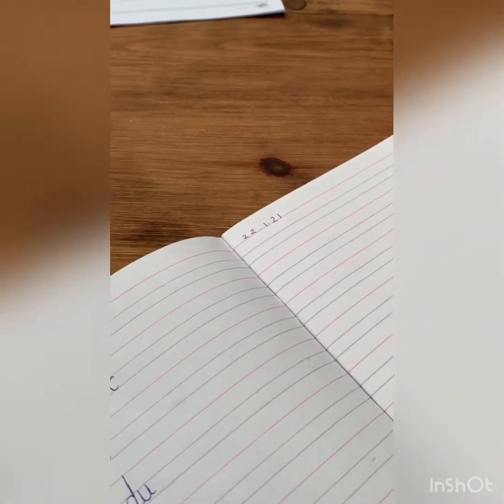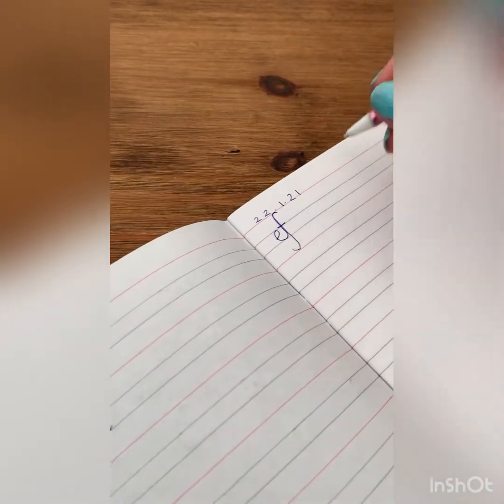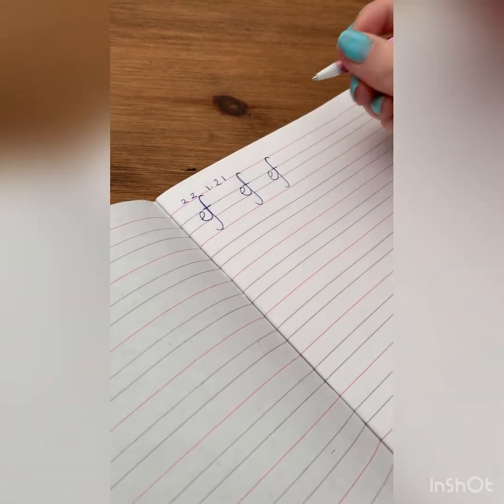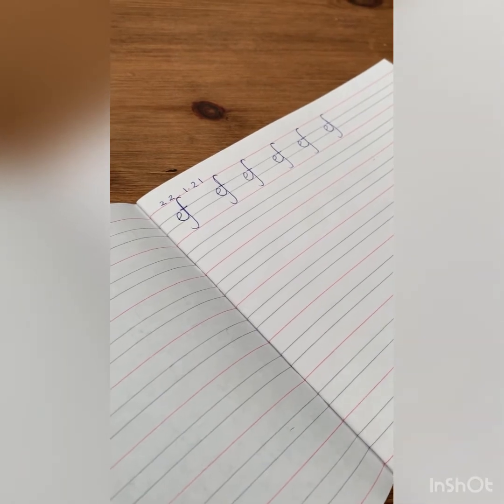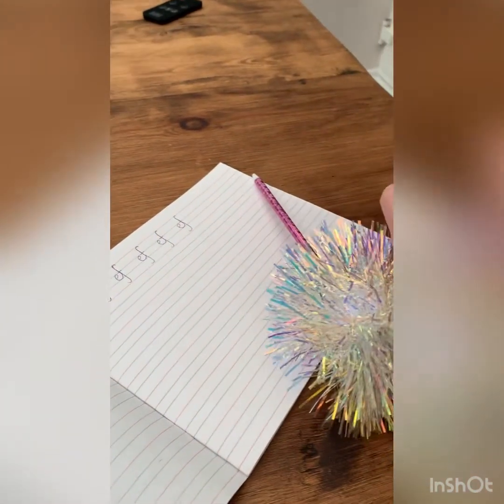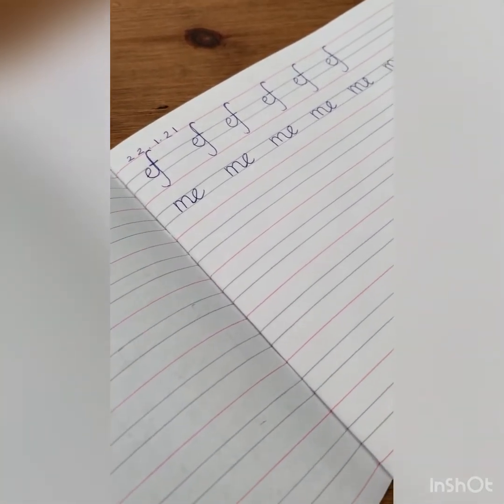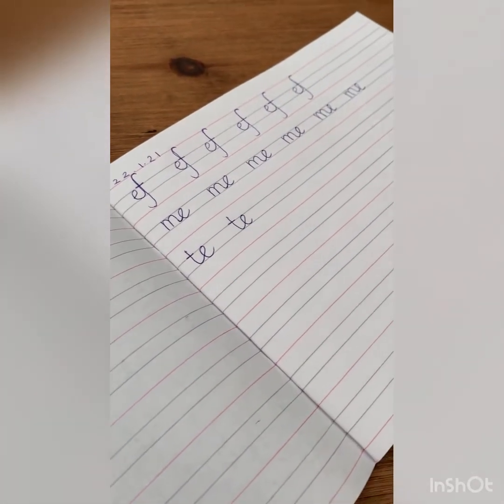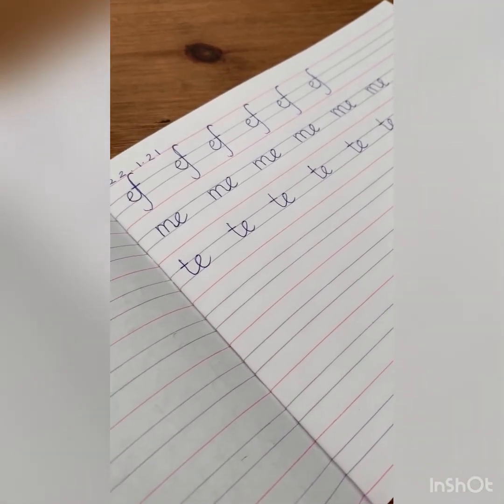Y2 Handwriting 22.01.21